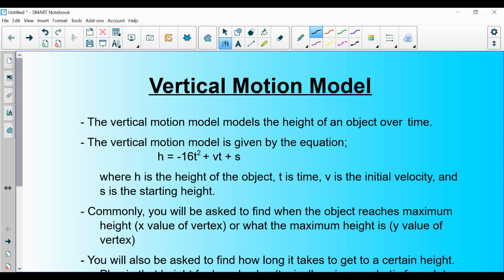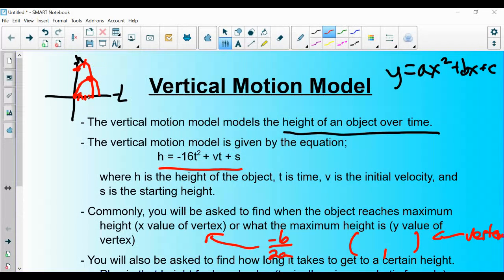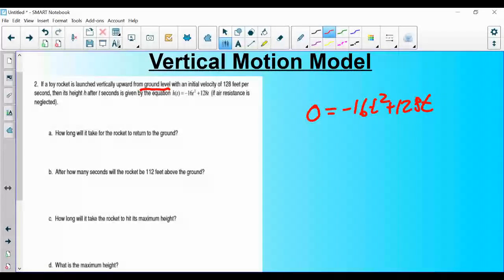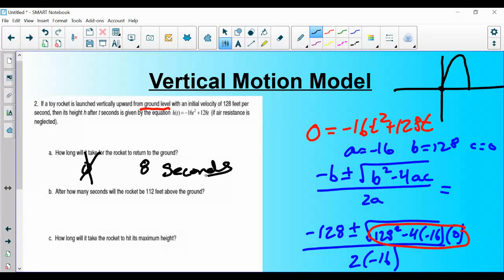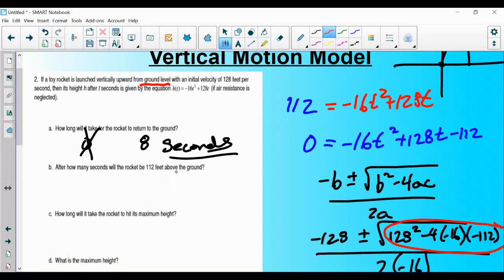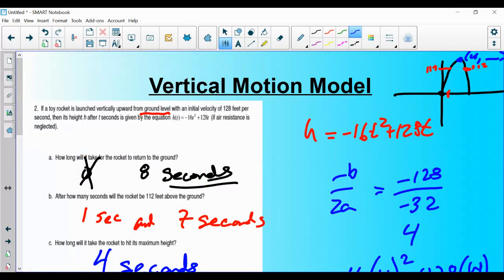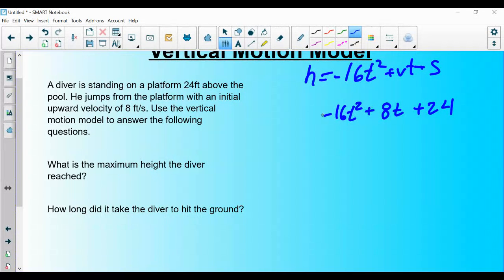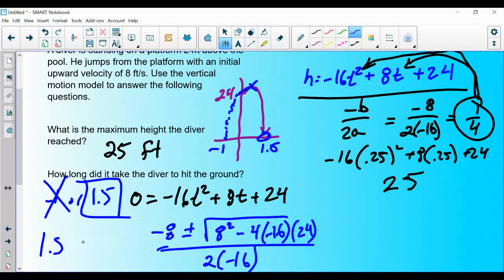The Vertical Motion Model (Algebra II)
This is a lecture on the vertical motion model.

Tasks covered would be finding the maximum height of an object, finding when an object reaches its maximum height, and finding when an object reaches the ground.